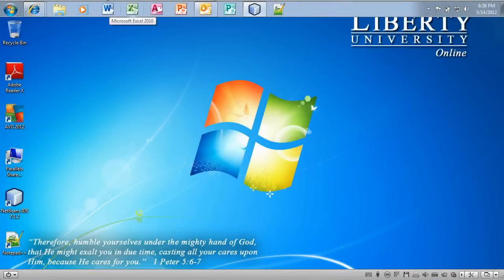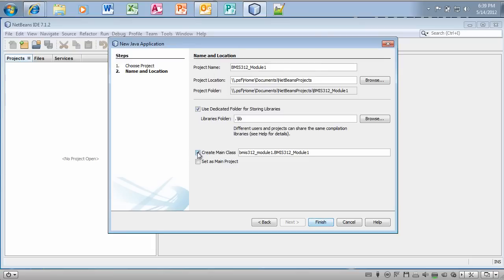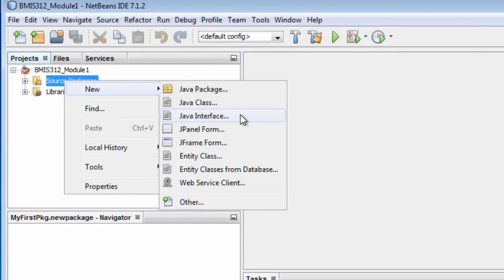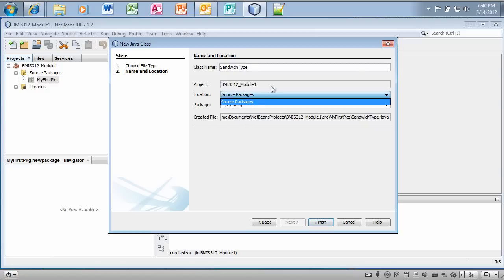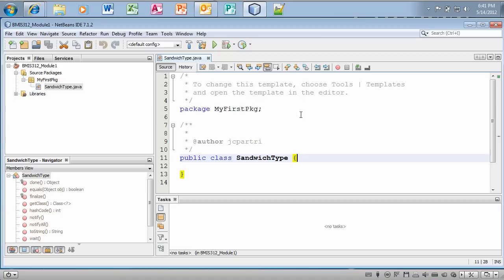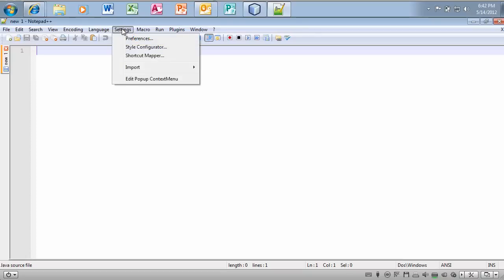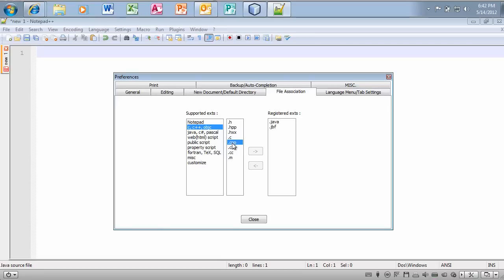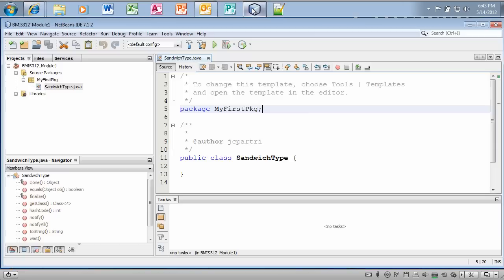Making Packages in NetBeans.mp4